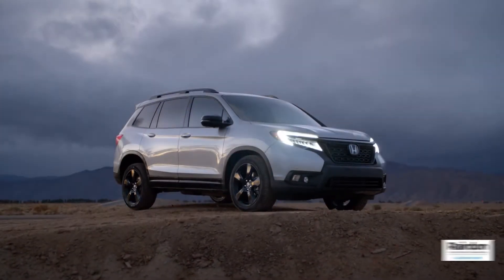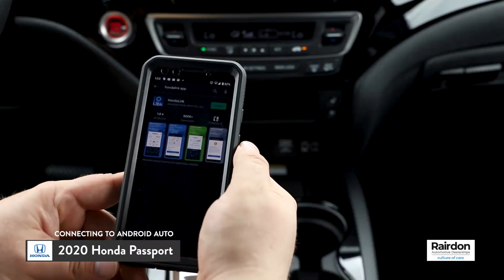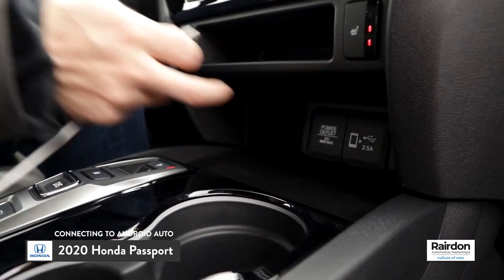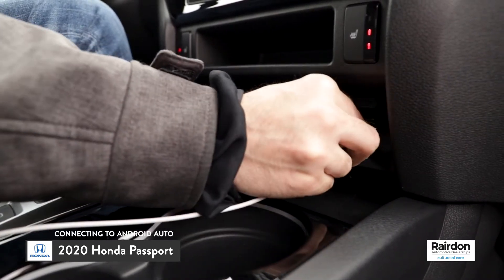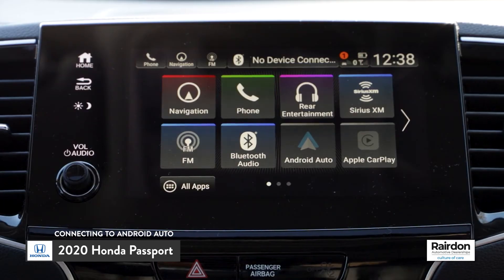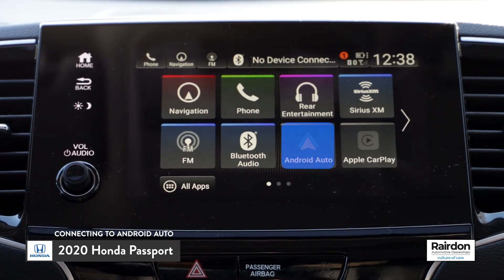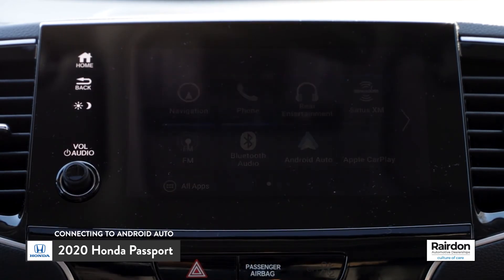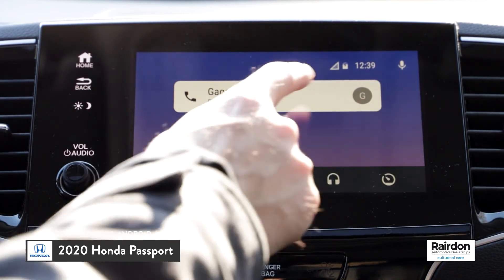2020 Honda Passport | How To Connect To Android Auto | Rairdon Automotive group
Today we're going to show you how to connect to Android Auto in the new 2020 Honda Passport. Spoiler Alert: It's really easy.